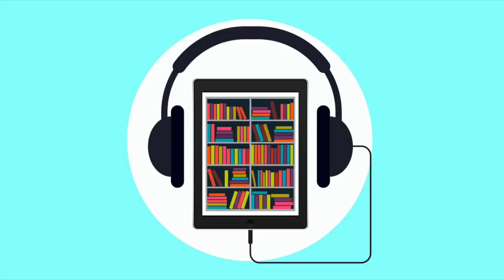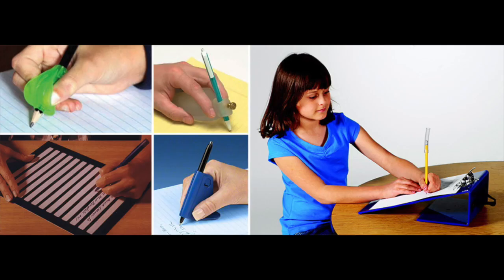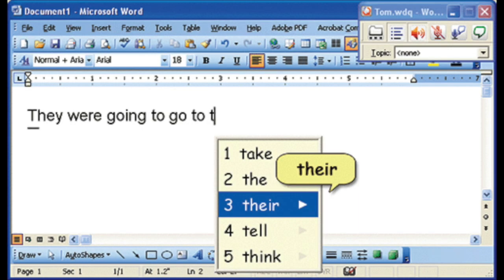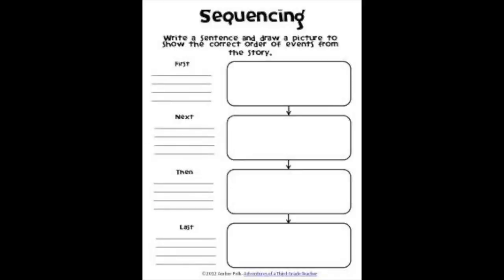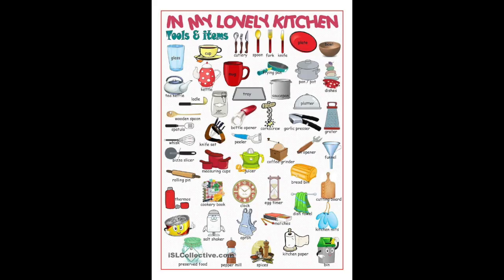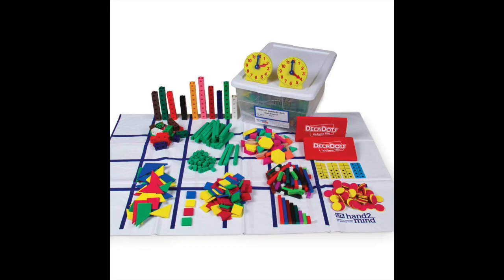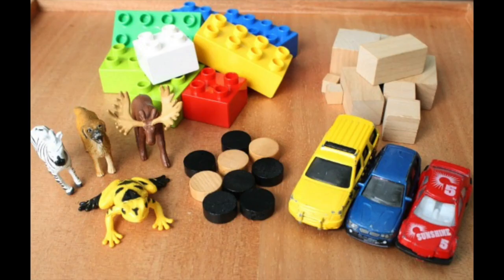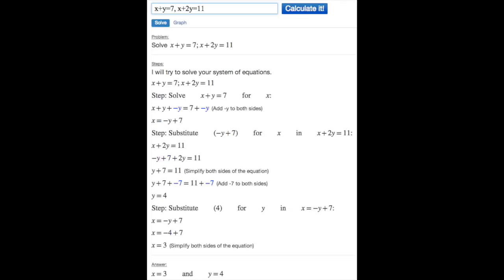AT - Academics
This video is about AT - Academics